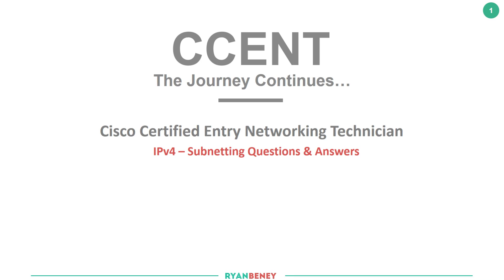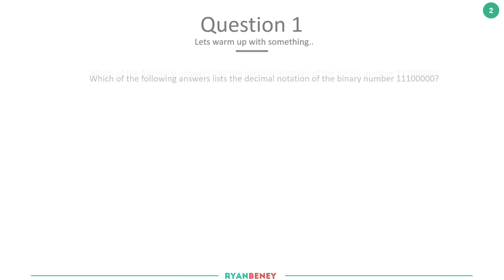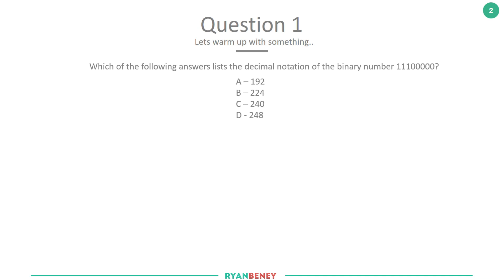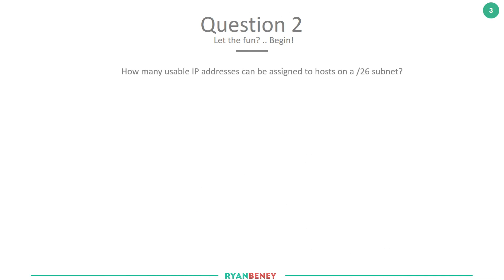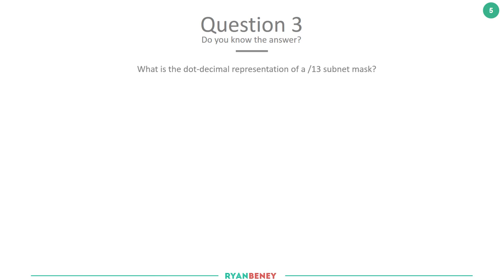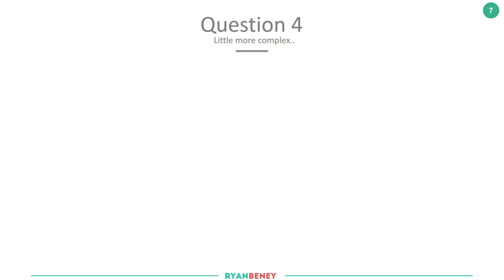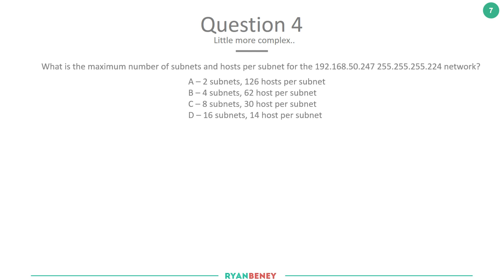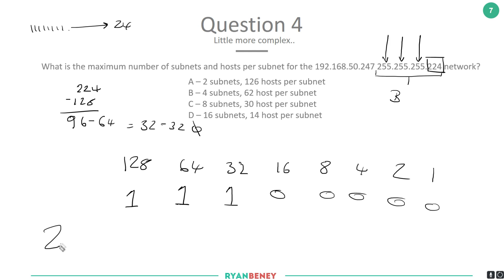Cisco - CCENT/CCNA R&S (100-105) - Subnetting Questions and Answers .12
Twelfth Video in a Series covering all elements of The Cisco Certified Entry Networking Technician (CCENT) 100-105 ICND1 v3

Blueprint Section: Network Fundamentals

In this video I have a bunch of subnetting related examples from Binary conversations to working out the number of host per subnet within a given range.

It is highly recommended to watch my previous two videos relating to IPv4 addressing/networking prior going through this question and answers video.

📚Books!  🎓🎓

📚Books 🎓🎓